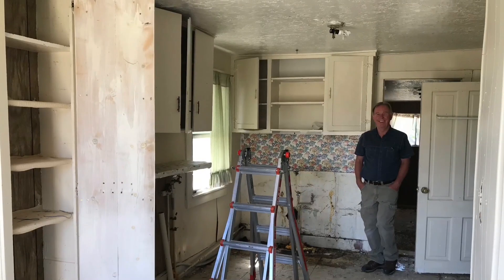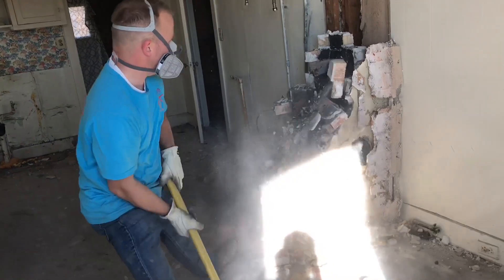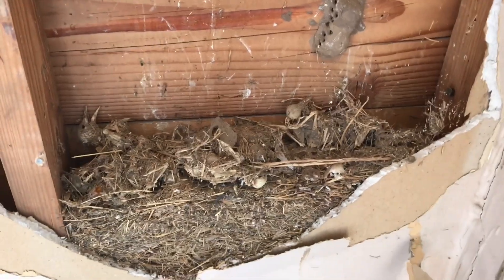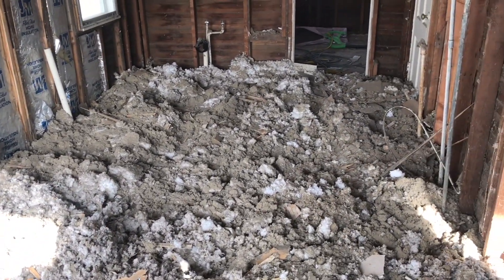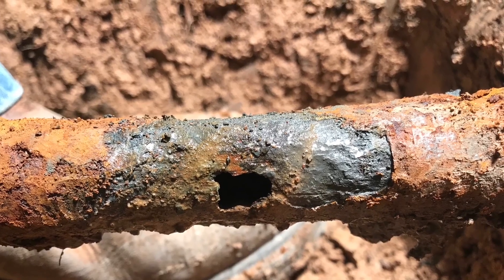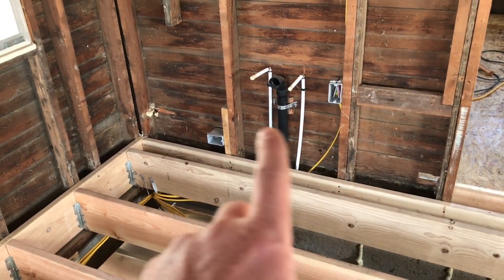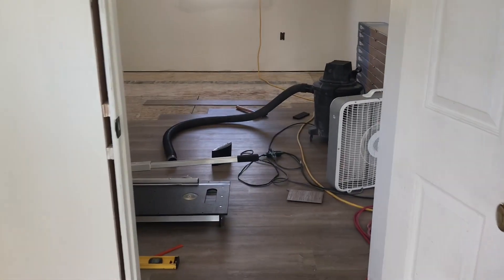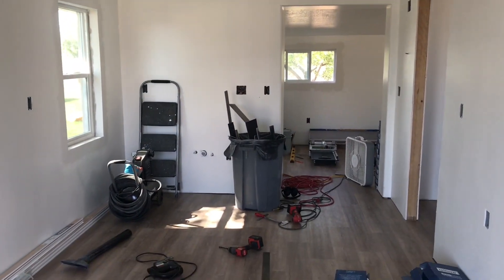We flipped a tiny house that was built in the 1930s!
We bought a property in August 2020 that had a tiny house on it. It was in really bad shape and we decided to flip it. It was quite the experience as it was Blake's first time ever flipping a complete house. Watch until the end to see the before and after!